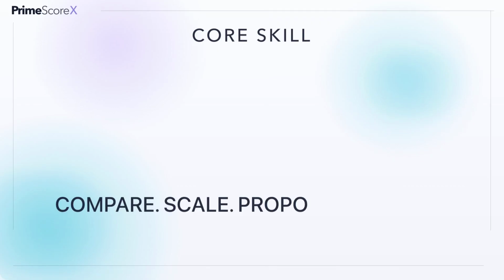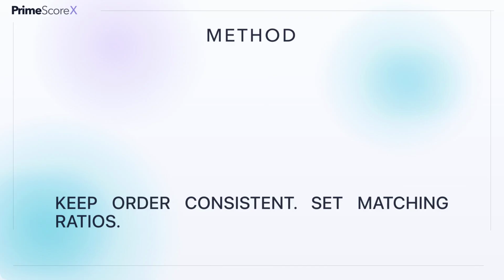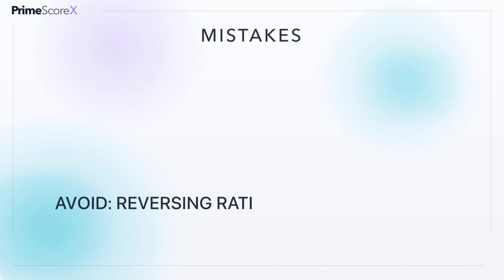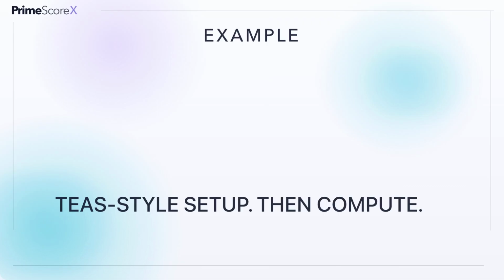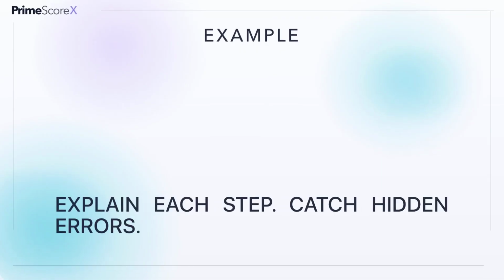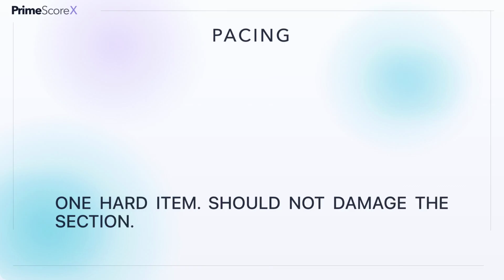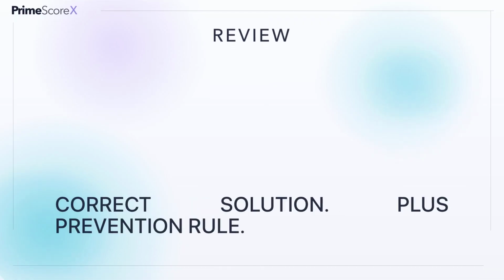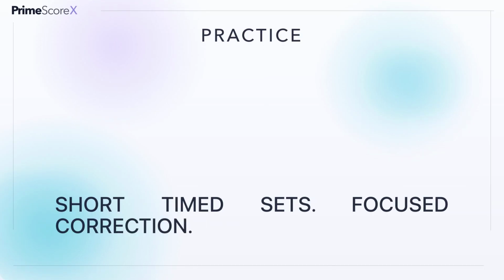TEAS Ratios: The Proportion Method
Ratios and proportions are one of the most important ATI TEAS 7 Math skills because they appear in word problems, rates, unit conversions, dosage-style questions, and comparison problems. In this video, you’ll learn how to read “for every” and “per” language, set up equivalent ratios, solve proportions, and avoid flipping the relationship. We’ll focus on practical exam logic: identify the units, keep the order consistent, and check whether the final answer makes sense. This lesson is ideal before timed TEAS Math practice.